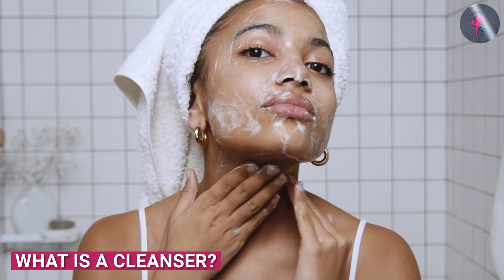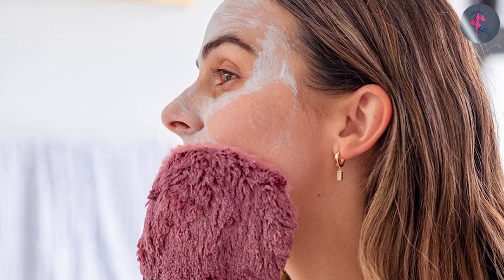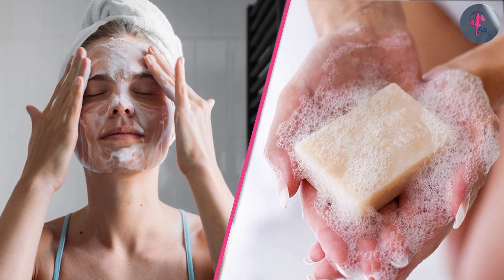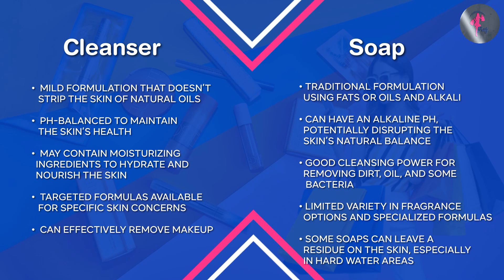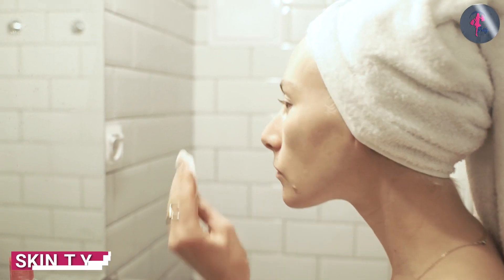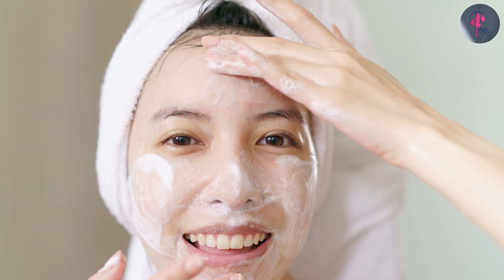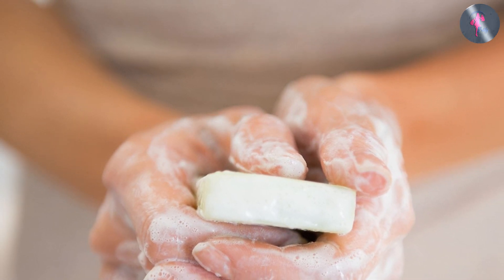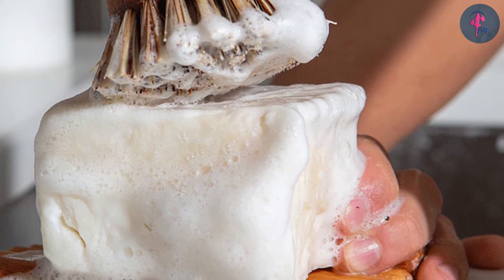Cleanser vs Soap - Which is Perfect for Your Skincare Routine?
Confused about whether to use a cleanser or soap for your skincare routine? Look no further! In this informative video, our skincare experts break down the key differences between cleansers and soaps, helping you make an informed decision about which one suits your skin type and needs best. We'll explore the pros and cons of each product, discuss their unique ingredients, and provide practical tips to incorporate them into your daily regimen. Say goodbye to skincare dilemmas and say hello to a glowing, healthy complexion with the right cleanser or soap for you!